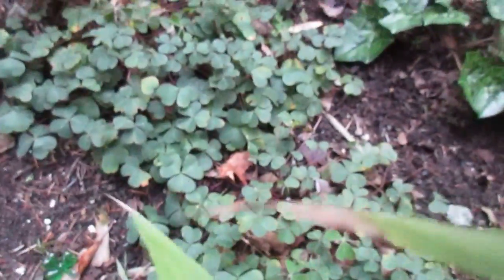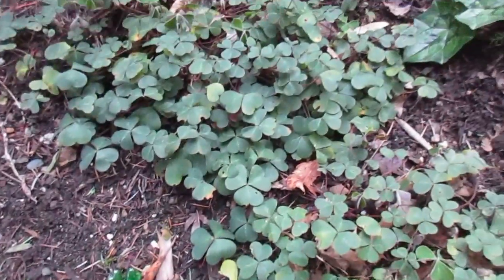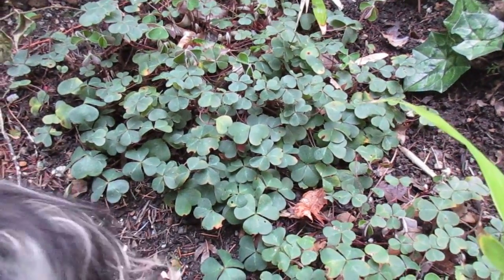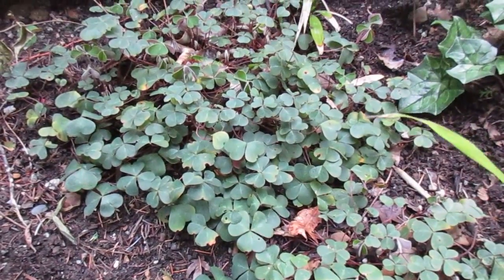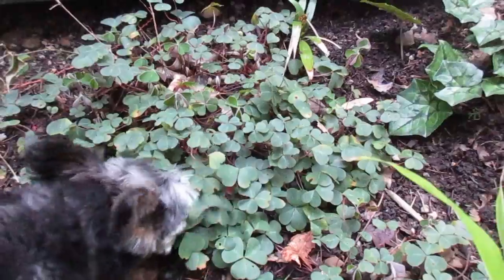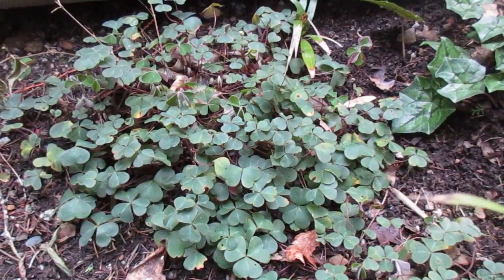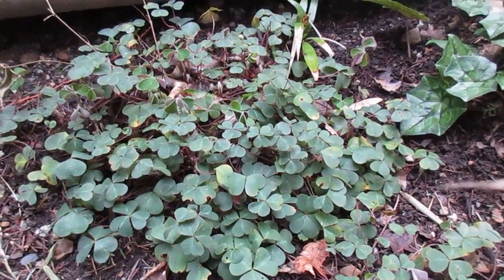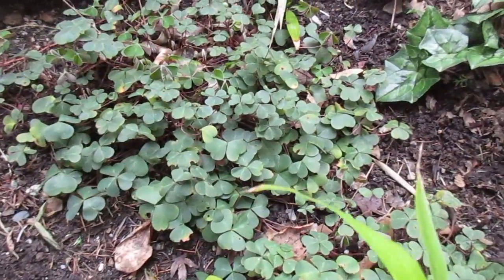Shamrocks on St.Patrick's Day